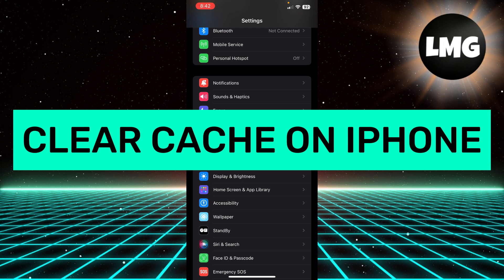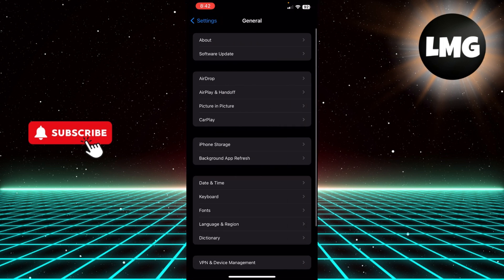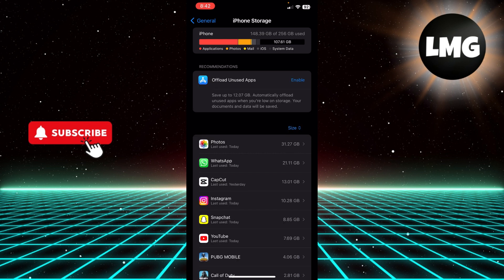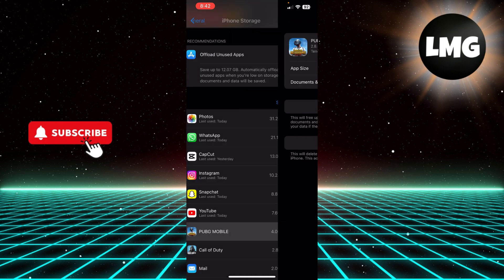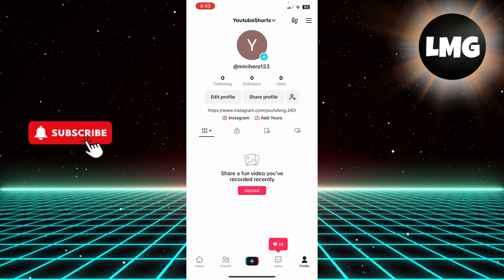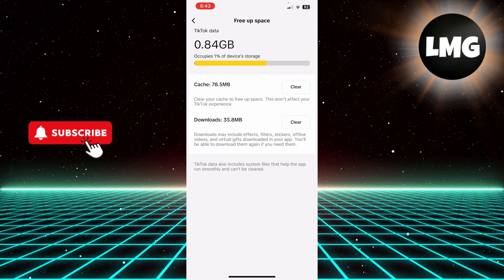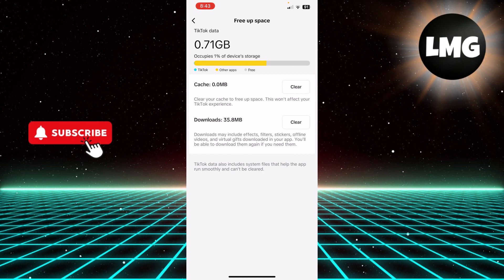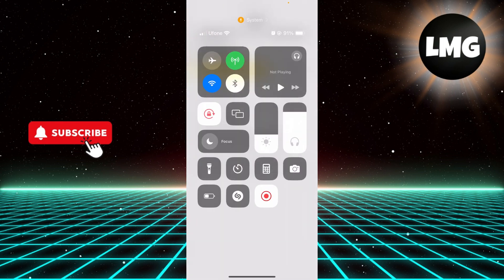HOW TO CLEAR CACHE ON IPHONE IOS17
In today's video, I'm going to show you how to clear cache on iPhone iOS 17.

Clearing your cache can help to free up storage space on your iPhone and improve its performance. It can also help to fix some common problems, such as apps crashing or freezing.

To clear cache on iPhone iOS 17, you have two options:

Clear cache for individual apps:

Scroll down and tap on the app that you want to clear the cache for.
Tap on Offload App.
Tap on Offload App again to confirm.
Clear cache for all apps:

Tap on iPhone Storage.
Wait for your iPhone to calculate your storage usage.
Scroll down and tap on Safari.
Tap on Clear History and Website Data.
Tap on Clear History and Data again to confirm.
In this video, I'll show you both of these methods step-by-step, so you can follow along easily.

I'll also give you some tips on when to clear your cache and how to keep your iPhone running smoothly.

So if you're looking for a way to clear cache on iPhone iOS 17, be sure to watch this video!

Safety guidelines:

Clearing your cache can delete some of your app data, such as login information and saved settings. Be sure to back up your data before clearing your cache.
Avoid clearing your cache too often, as this can slow down your iPhone.
If you're not sure whether or not to clear your cache, it's best to consult the app's documentation or contact the developer.
Please use your iPhone responsibly.